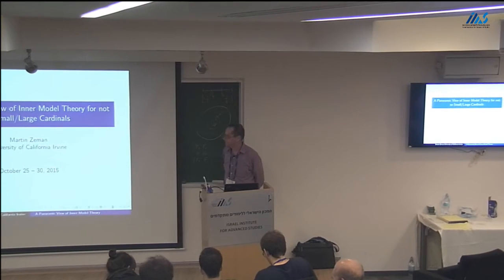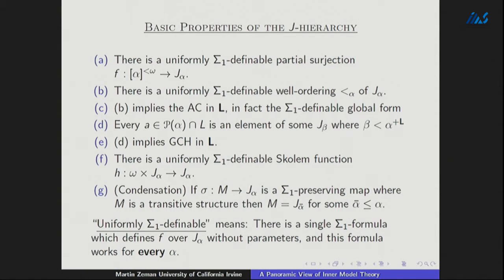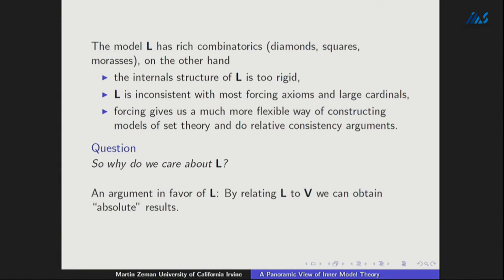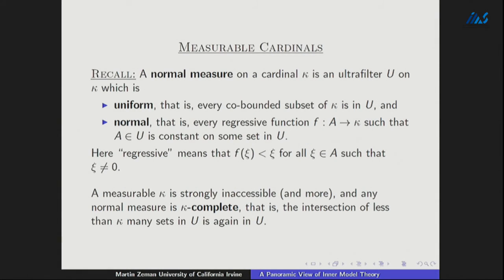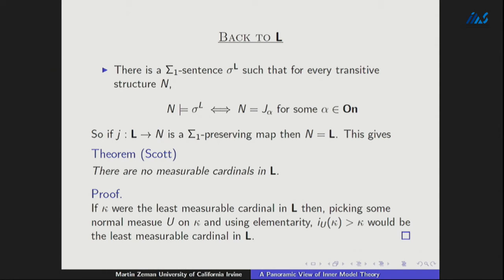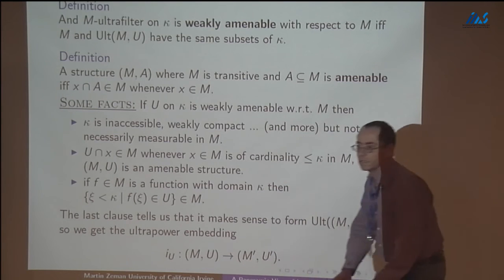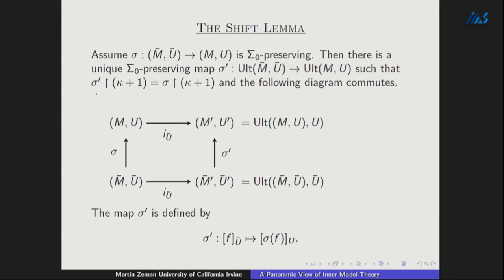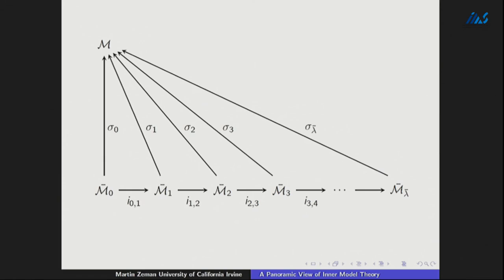Martin Zeman - A panoramic view of inner model theory for not so small/large cardinals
Martin Zeman (University of California, Irvine)
A panoramic view of inner model theory for not so small/large cardinals